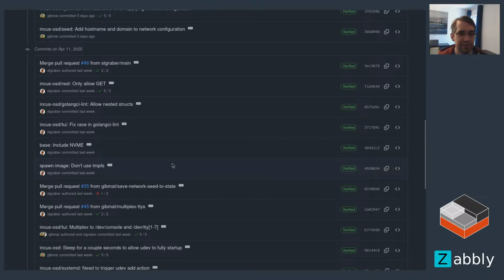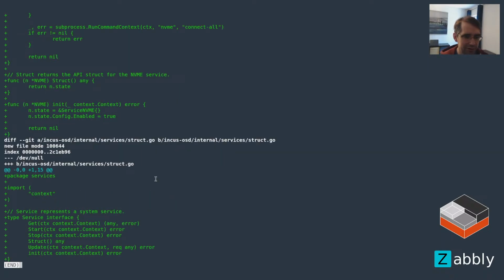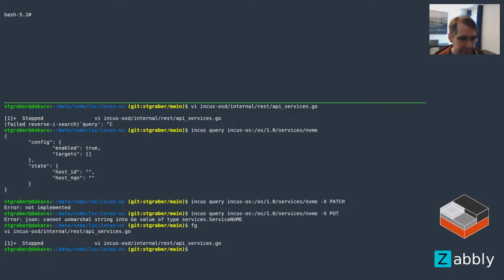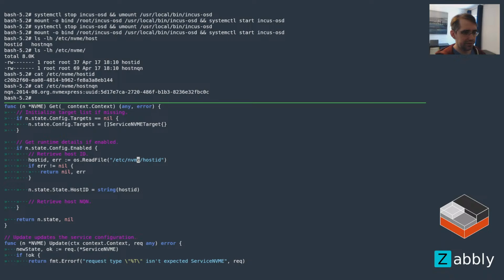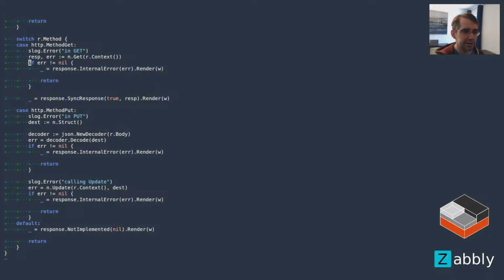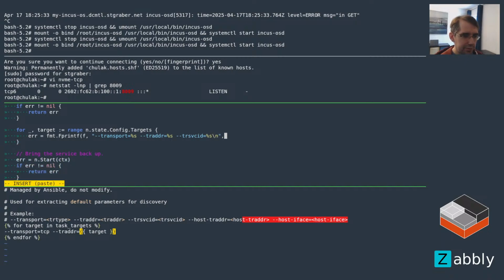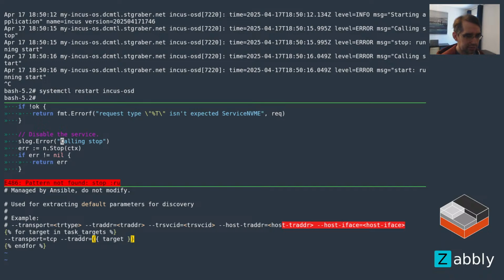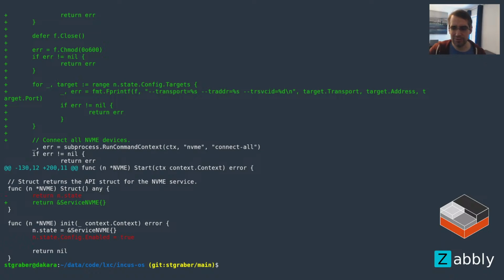IncusOS - Continuing the work on system services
Picking up where we left of last week, continuing the implementation of the system services API and adding some initial services.